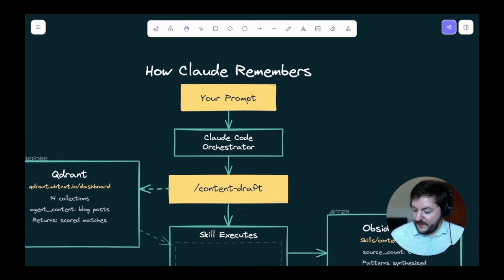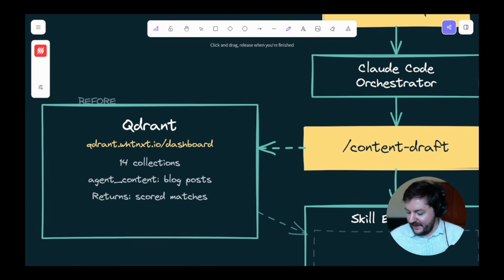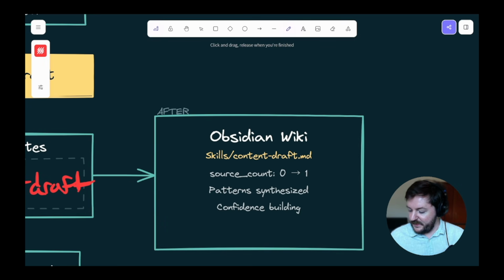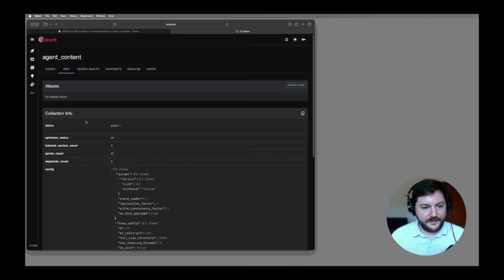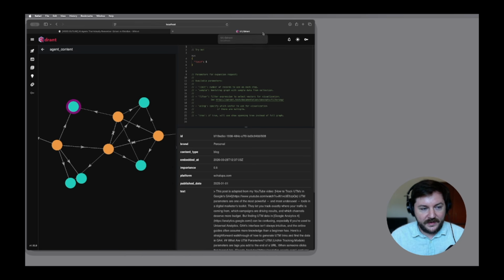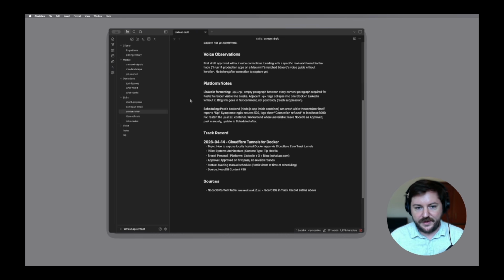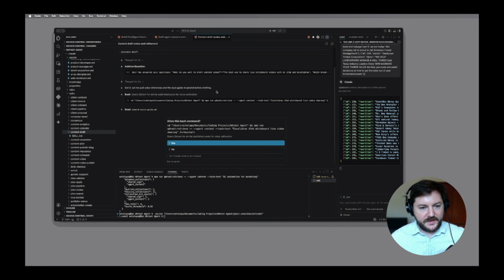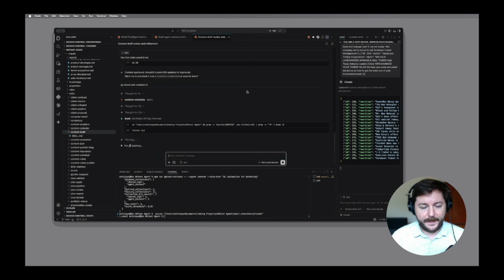Obsidian + Qdrant - My Personal Agent Learning Stack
Summary 📄

Here are some general tools I use: (hope to get kick backs someday)

Who even am I?
Basically, I’m a digital marketing expert who helps businesses generate revenue through both inbound and outbound channels. Over the past year, I’ve assisted organizations in generating over $20 million in leads. Beyond my professional achievements, I have a strong passion and vision for the future decentralization of the internet as we currently know it. As an enthusiastic advocate for open-source software, web3, decentralized finance (DeFi), and more, I genuinely hope that you’ll join me on this transformative journey that we collectively refer to as the internet.

- Make Memories. Be Memorable.